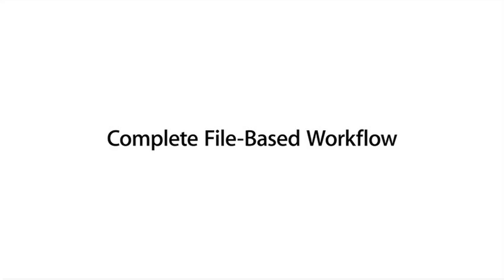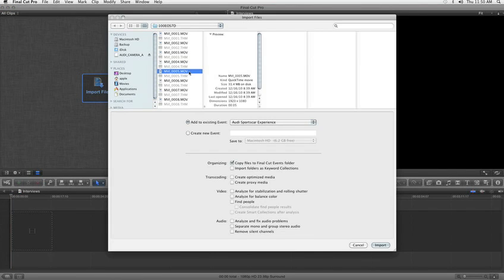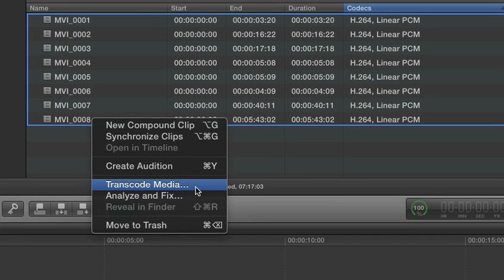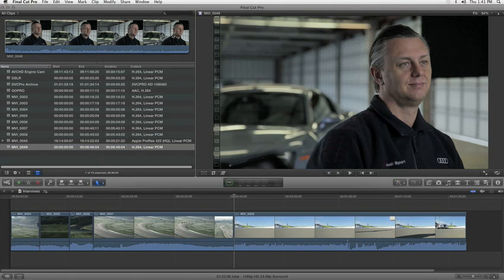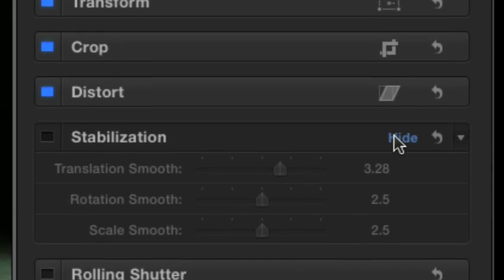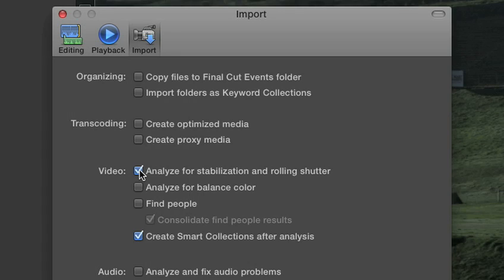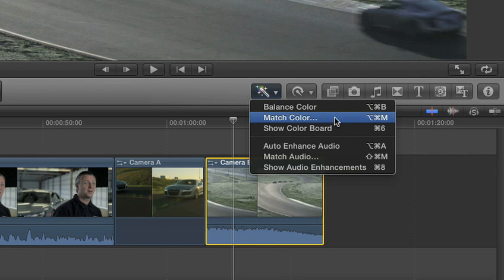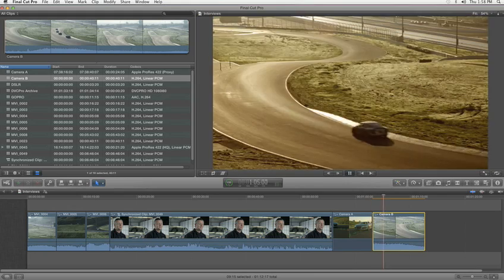Guía rápida - Final Cut Pro - Flujo de trabajo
Descubre lo potente que es el nuevo Final Cut Pro y como un correcto flujo de trabajo puede ayudarte en el día a día en esta pequeña guía rápida.